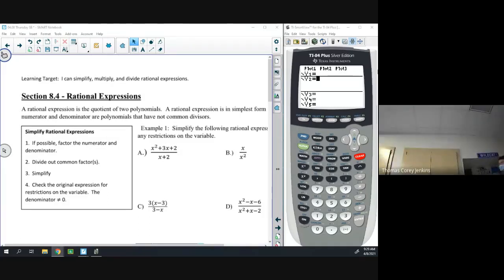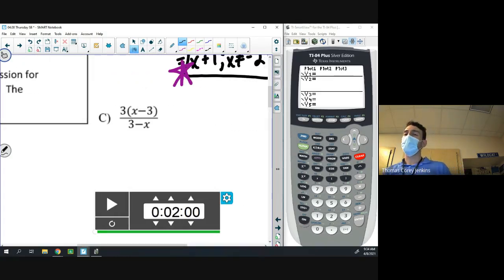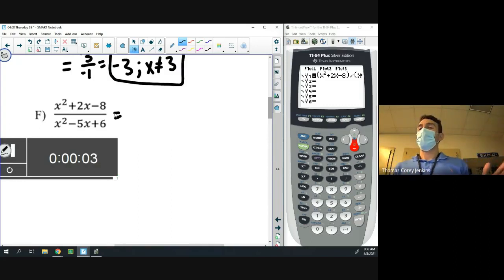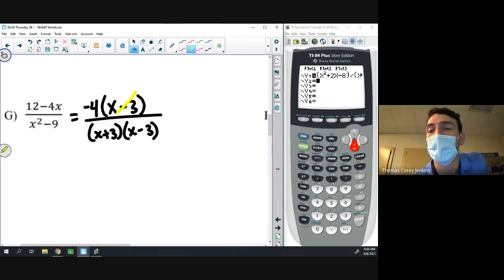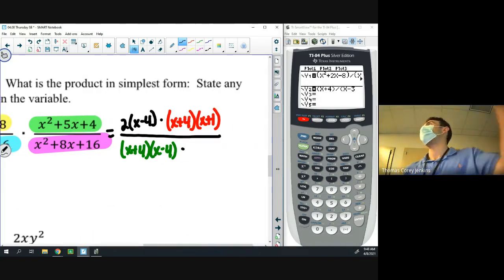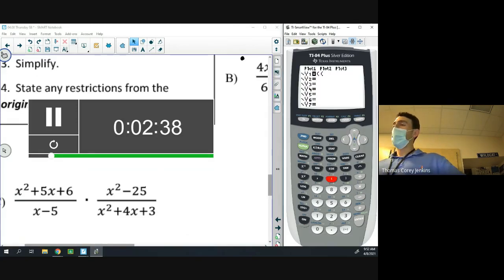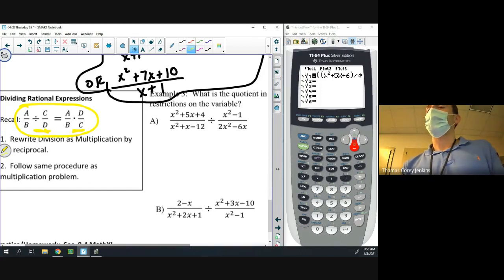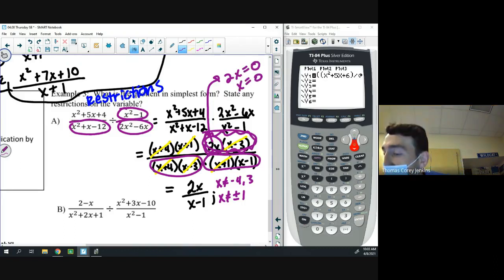8 4 alg 2 Rational Expressions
Learning Target:  I can simplify, multiply, and divide rational expressions.